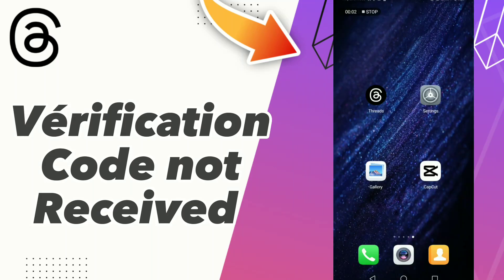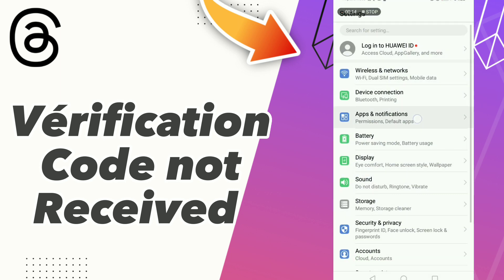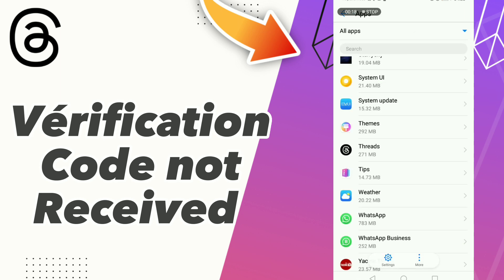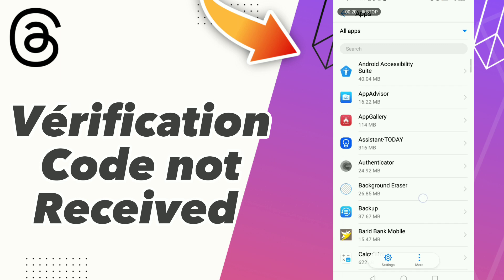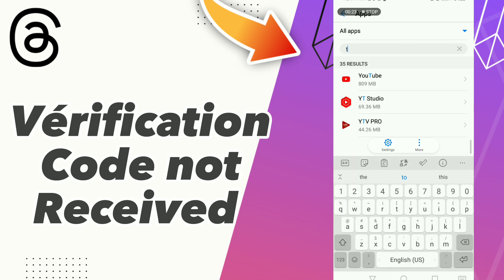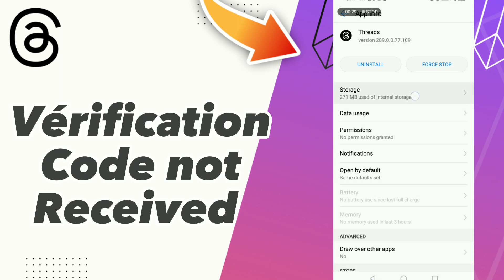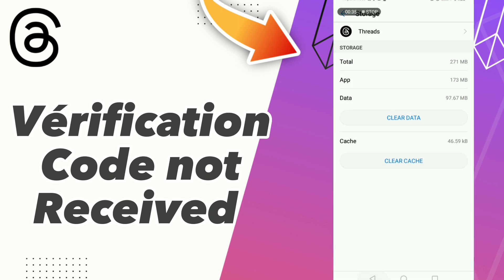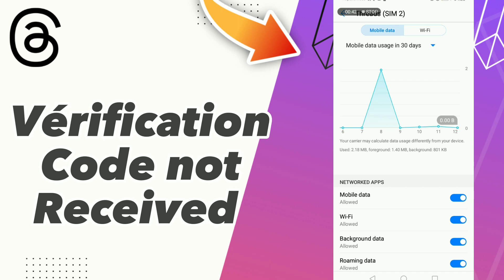How to Fix threads Vérification Code not Received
in this video we discuss :